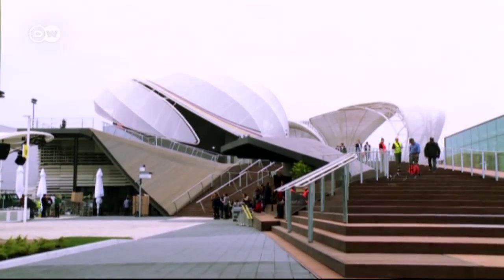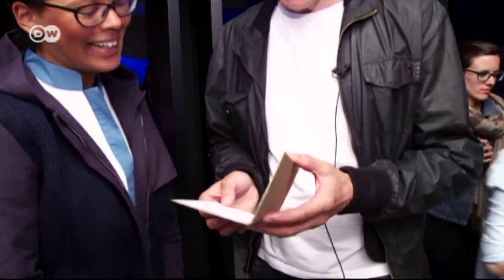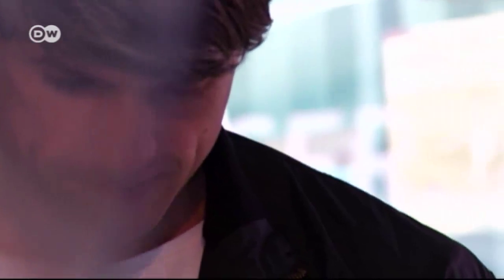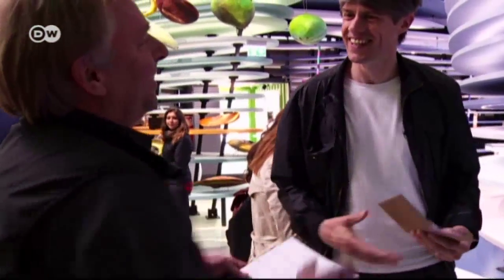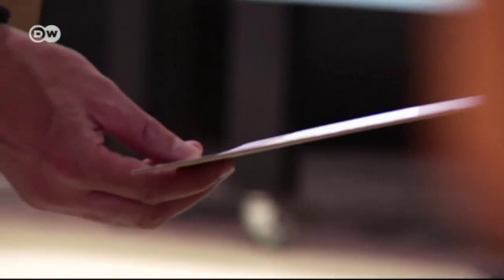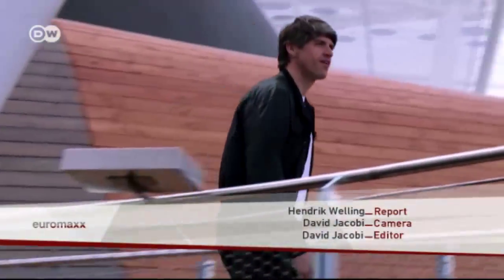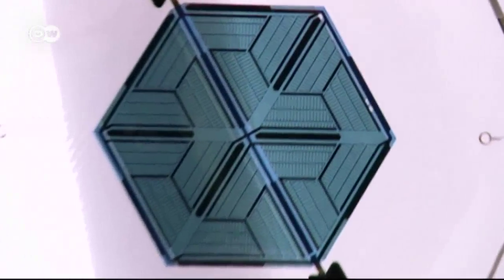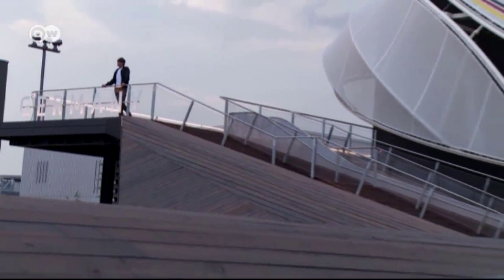EXPO 2015 | Euromaxx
Milan in Italy hopes to welcome some twenty million visitors to the event. It opens on May 1st. This year's EXPO is focussing on food and sustainability. We take a look at the German pavilion.